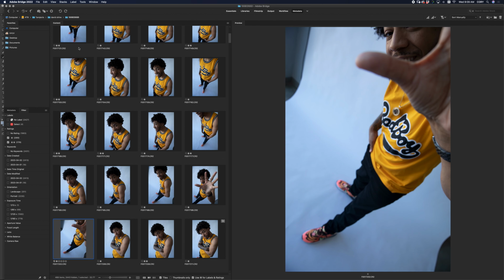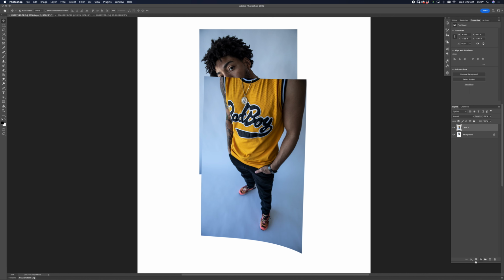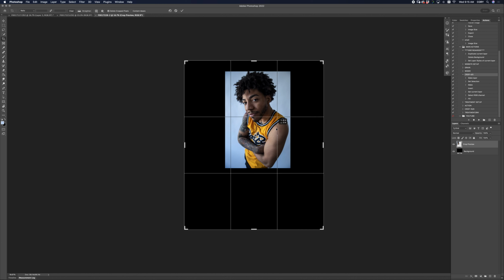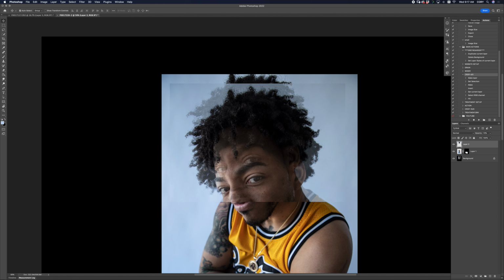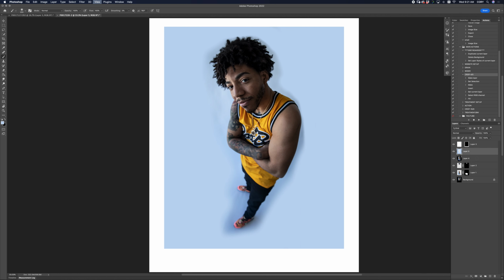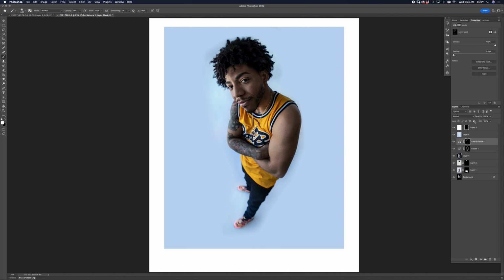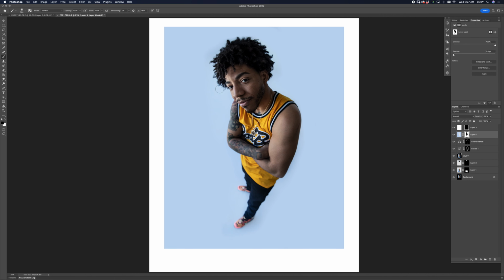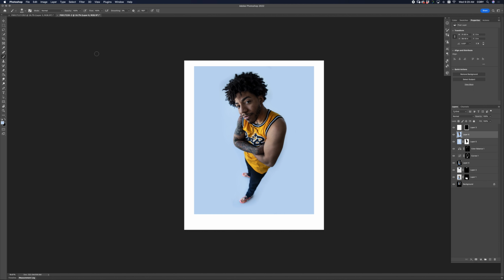fisheye effect without a fisheye lens.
with any wide lens, you can recreate this simple fisheye effect to get some really cool ultra wide images.